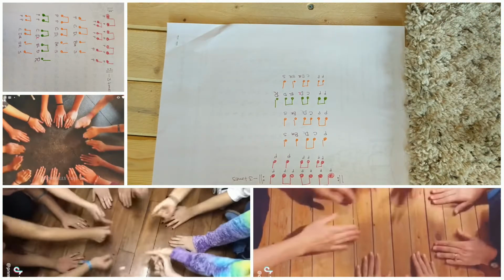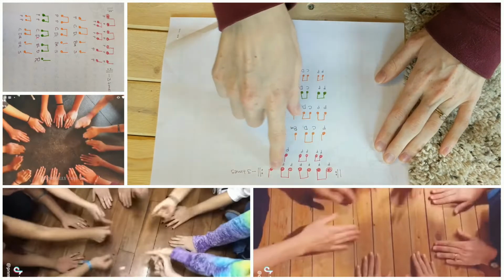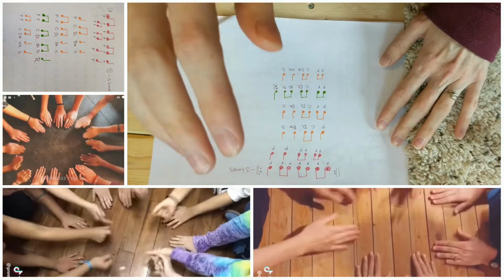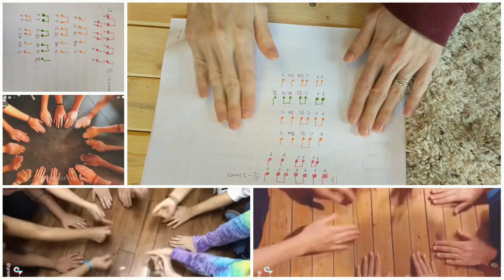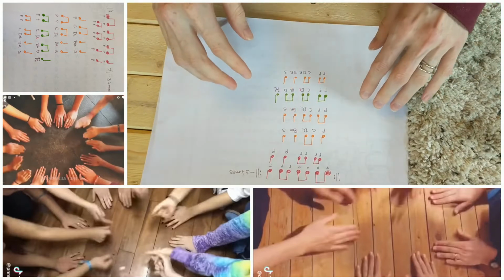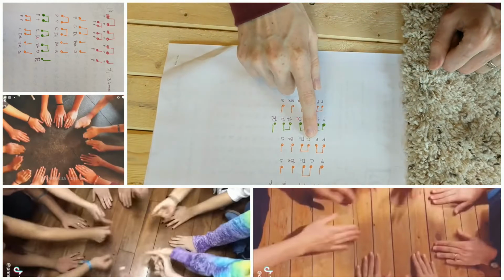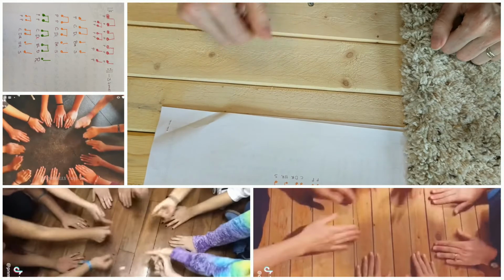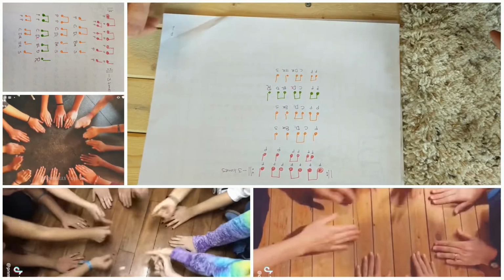Seton Learns the Famous Hand Challenge